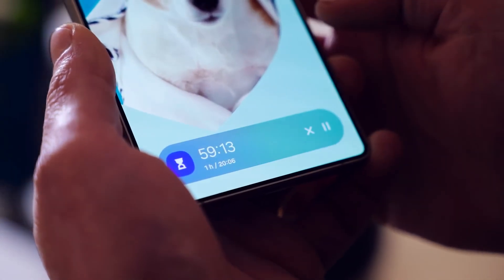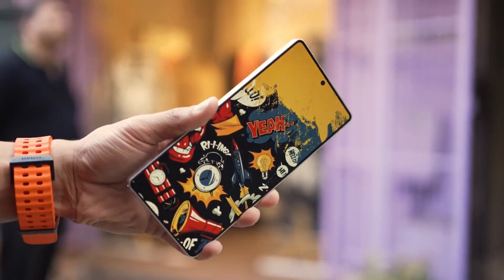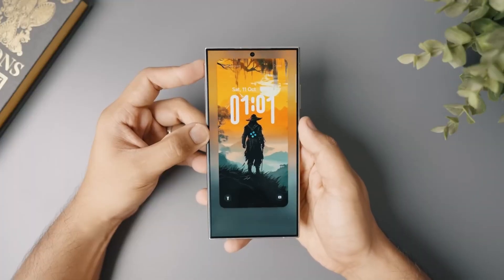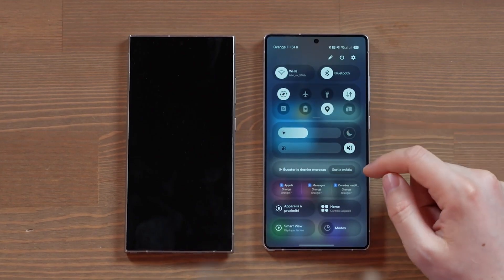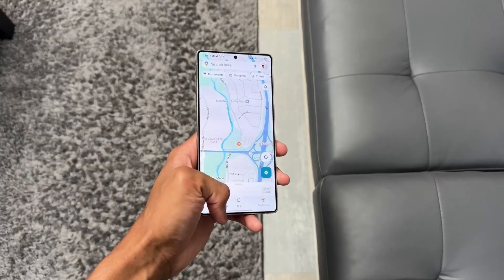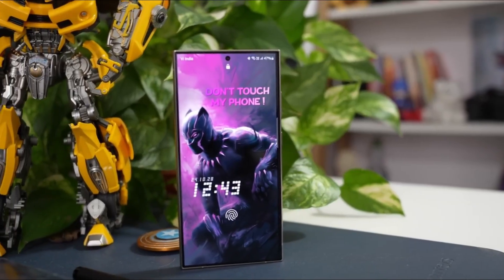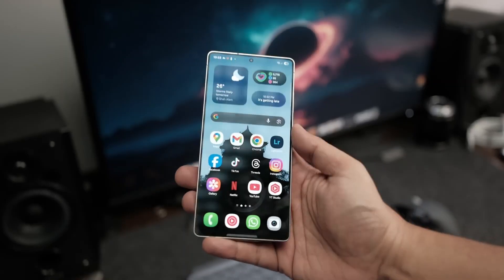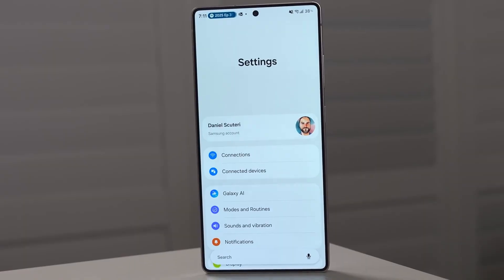One UI 8.5 – Samsung’s Most Intelligent Update Ever! Full AI, New Features & Deep Breakdown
One UI 8.5 takes Samsung’s software experience to the next level with deeper AI, smoother visuals, stronger security, smarter multitasking, and a fully refined ecosystem. This long breakdown reveals every new feature, hidden improvement, performance upgrade, and visual change in Samsung’s most advanced update.